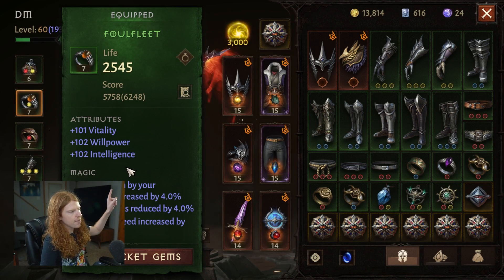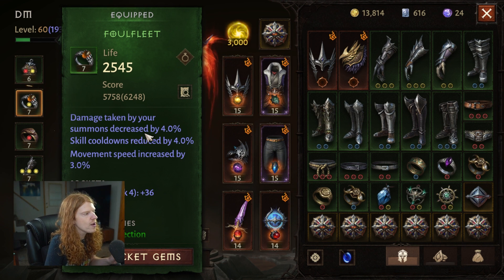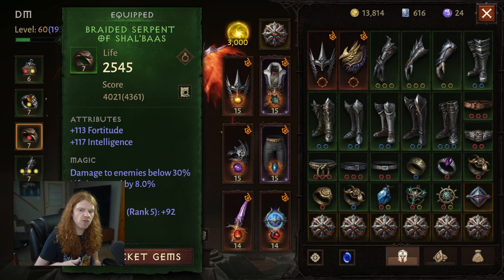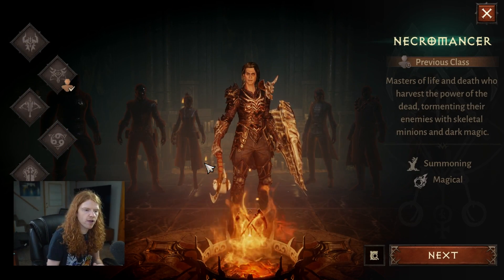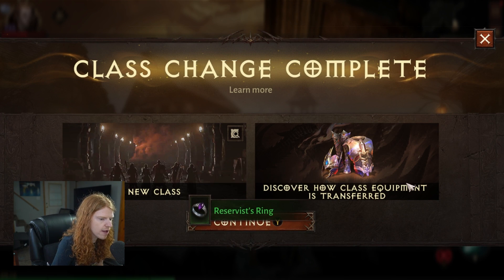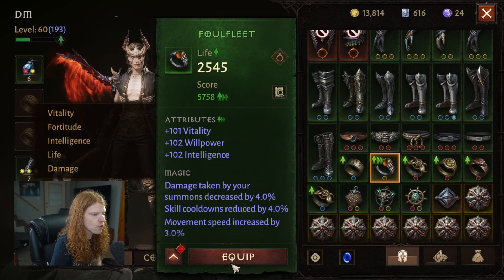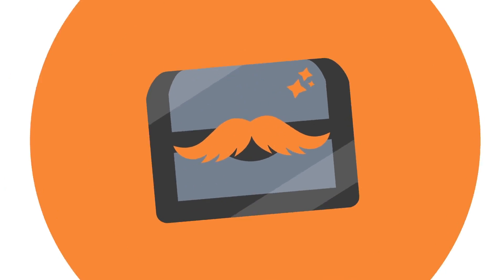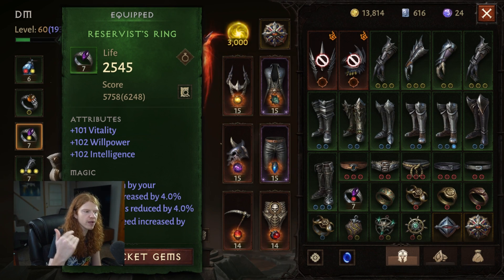INSTANT Combat Rating - How To Duplicate TRIPLE STAT Rings Easy | Diablo Immortal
How To Duplicate TRIPLE STAT Rings Easy | Diablo Immortal